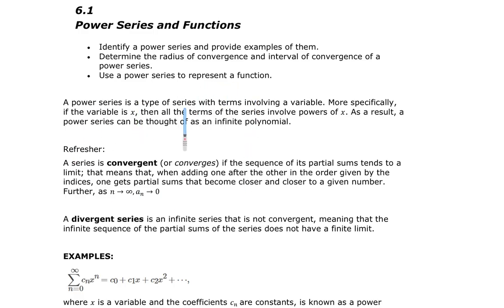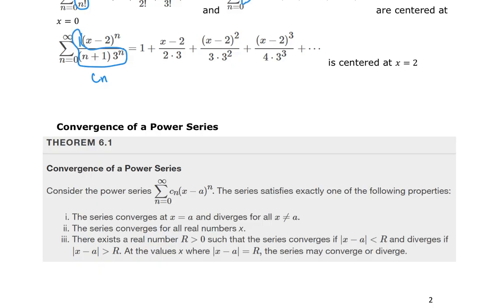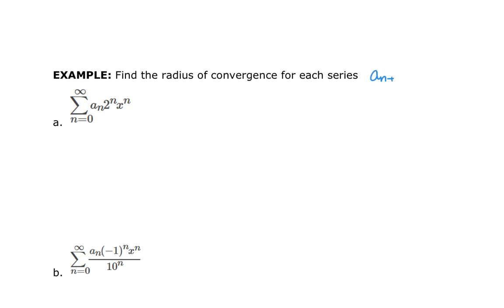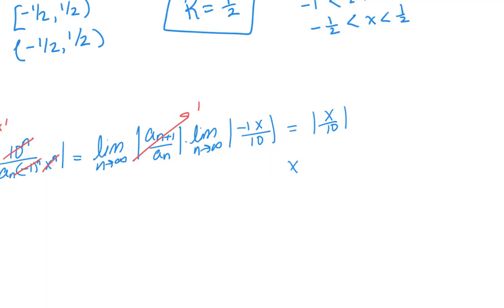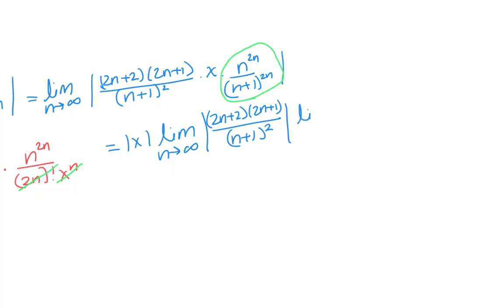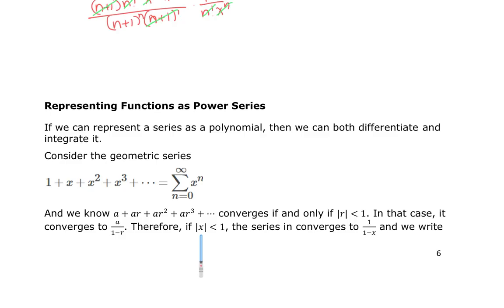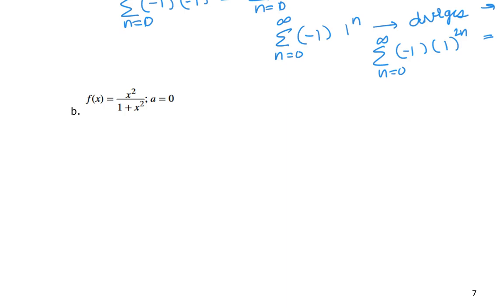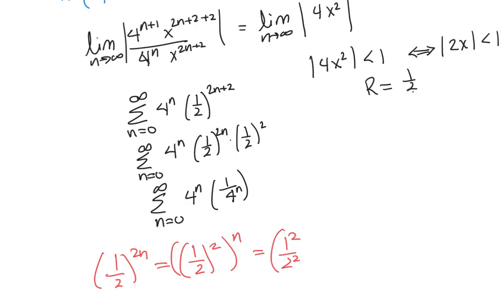MATH&153 Section 6.1 - Power Series and Functions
OpenStax Calculus 2, WA state Calculus 3